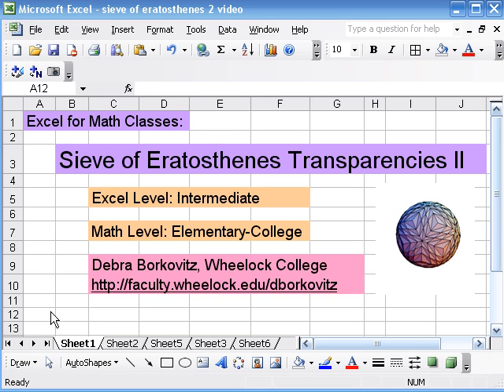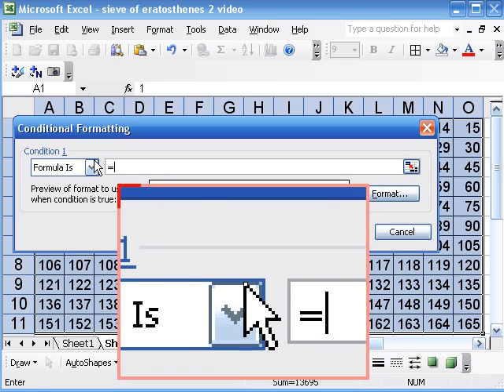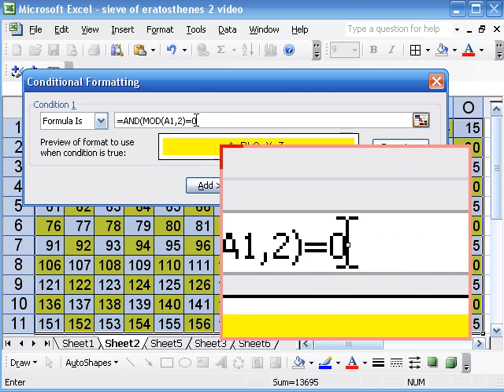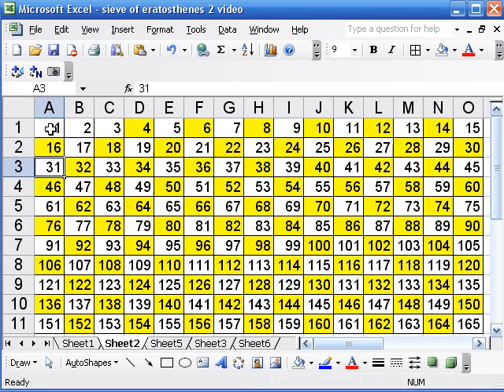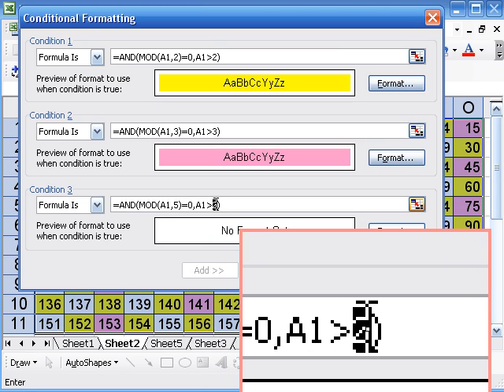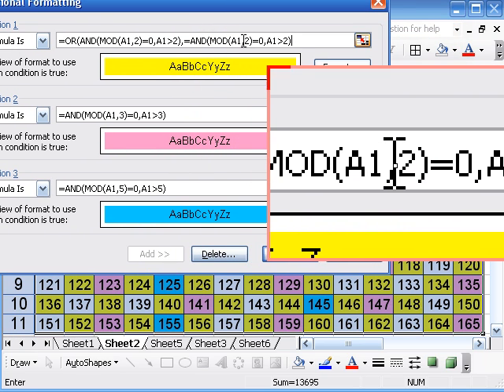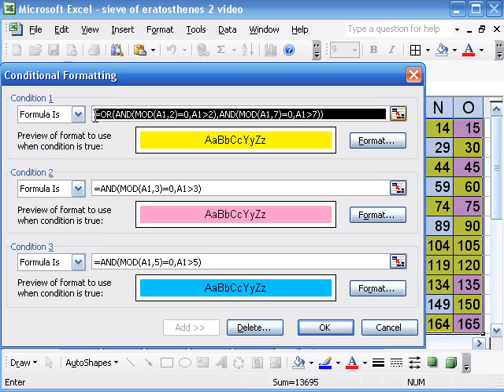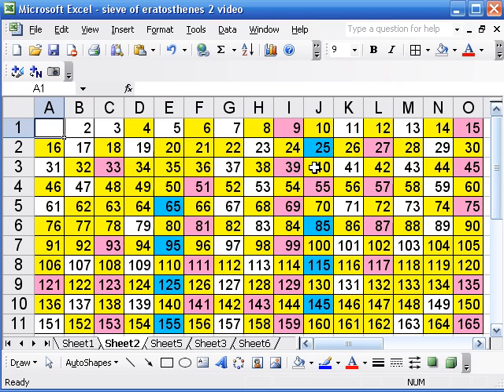Excel for Math Classes: Sieve of Eratosthenes II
How to implement the Sieve of Eratosthenes automatically (follow up to Sieve I video).  Excel Level: Intermediate (conditional formatting, AND/OR statements).  Math Level: Elementary - College